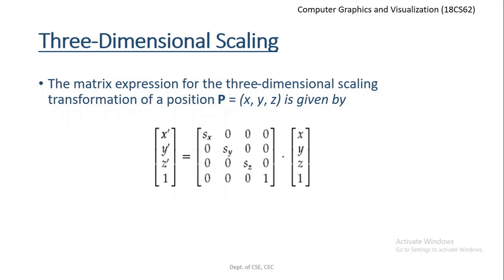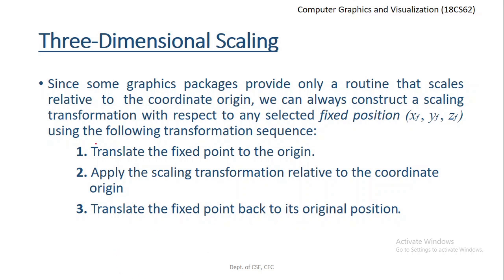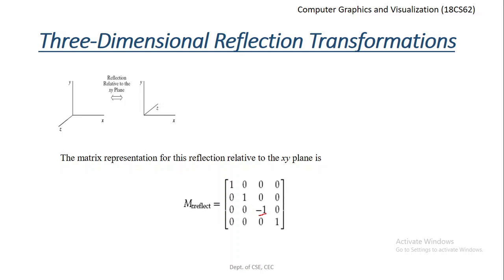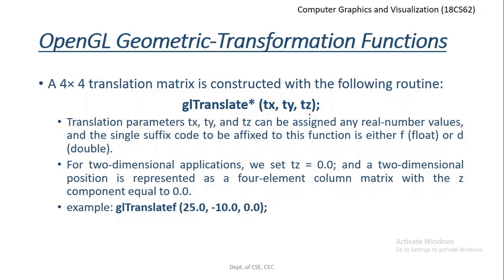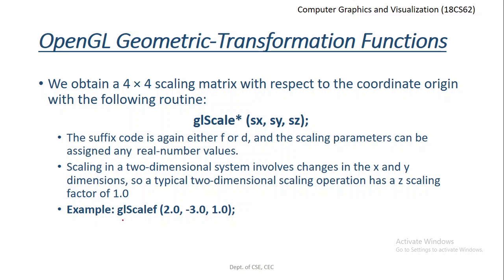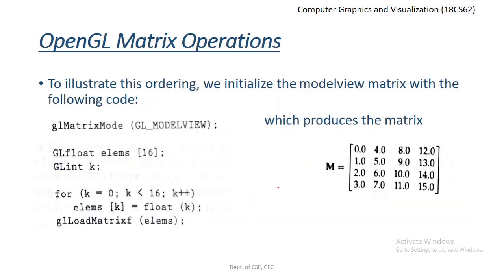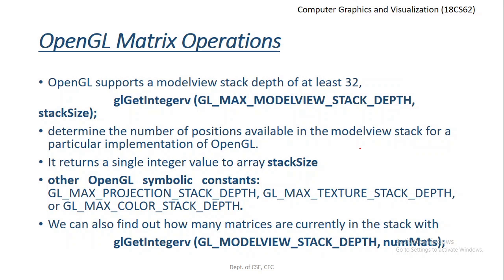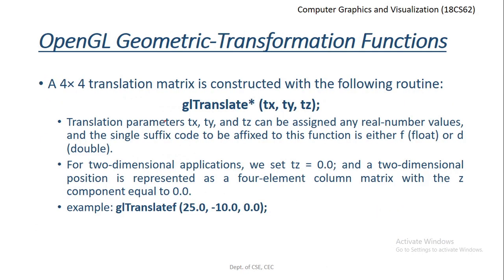VTU CGV(18CS62)[3D TRANSFORMATIONS AND OPENGL FUNCTIONS](M3 L7)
This video provides information about 3D Scaling, 3D Reflection, 3D Shearing  Transformations, OpenGL Geometric-Transformation Functions and OpenGL Matrix Operations
Lecture by- Shatananda Bhat P, Department of Computer Science and Engineering, Canara Engineering College, Mangalore
Semester- 6